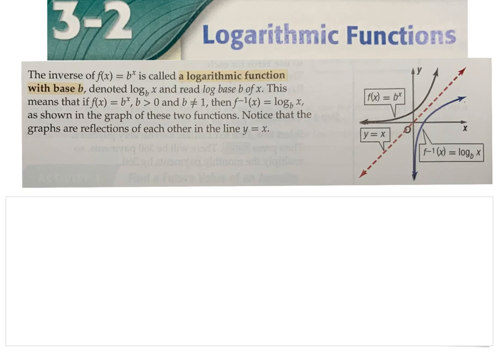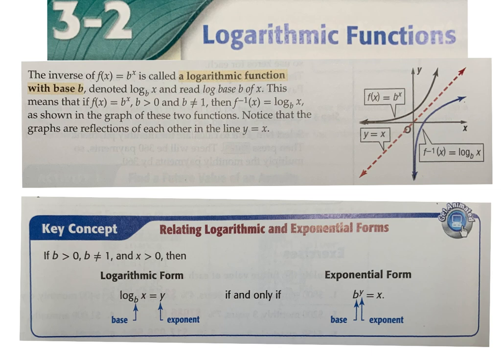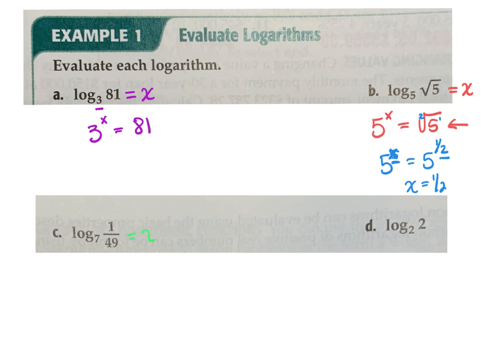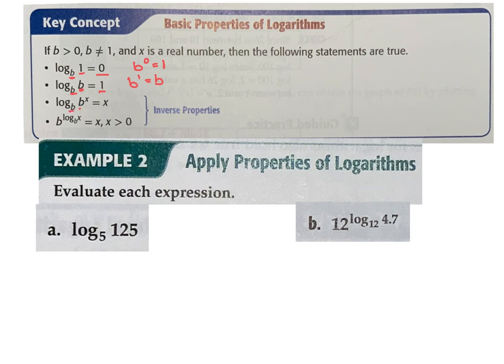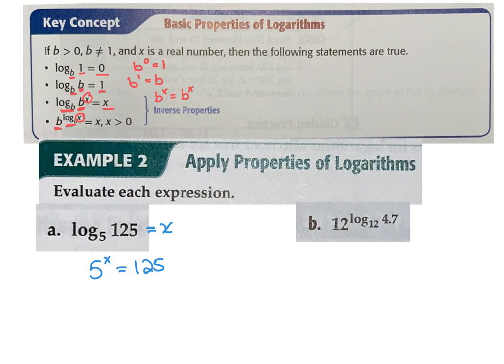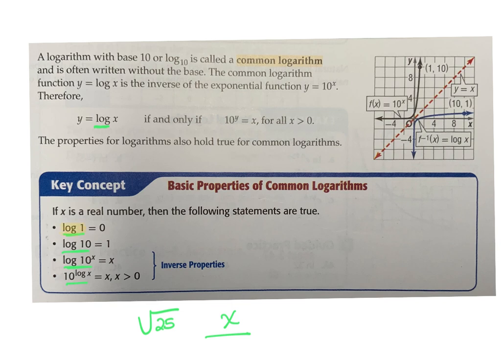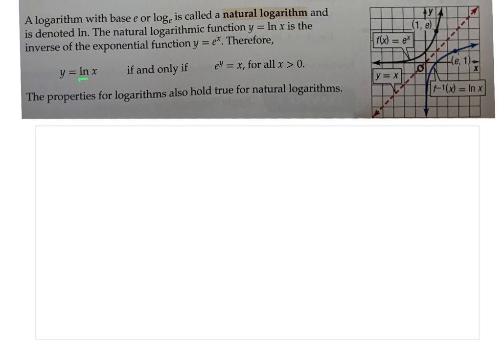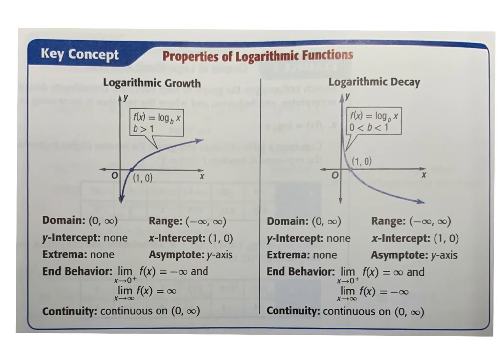Precal section 3.2